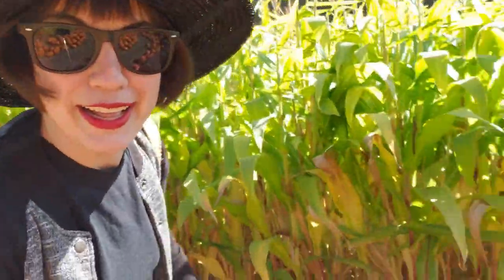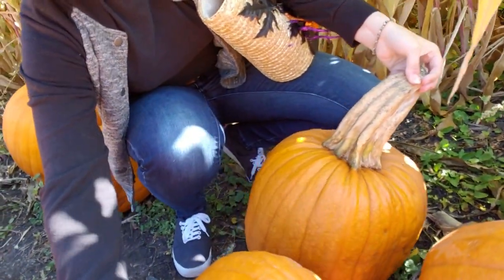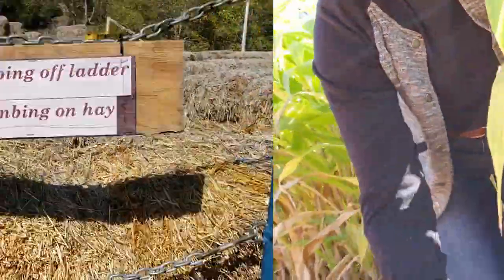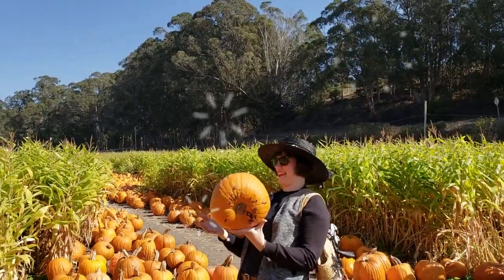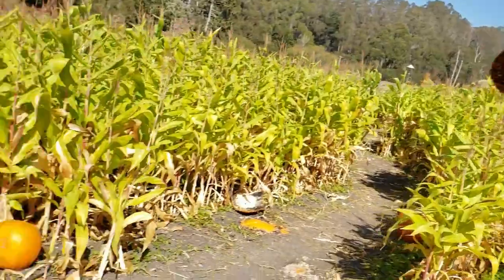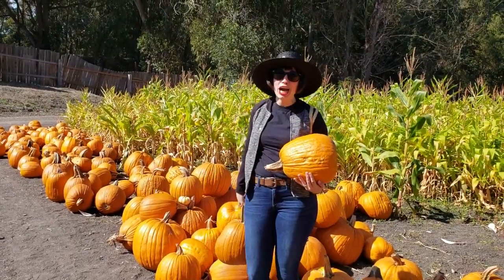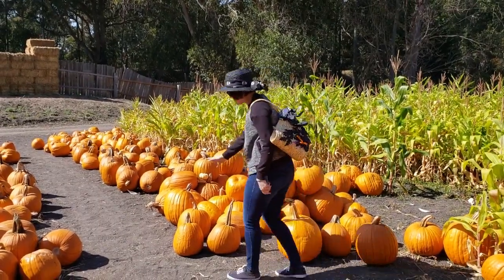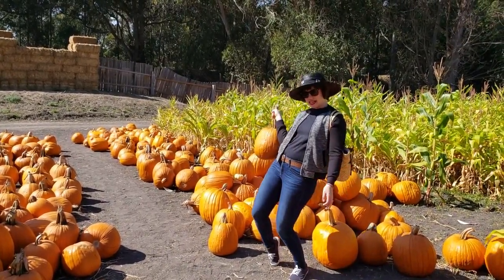Pumpkin Hunting 2018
Just a normal pumpkin hunting adventure with Mark and Sarah.